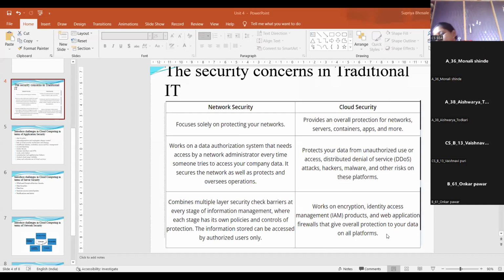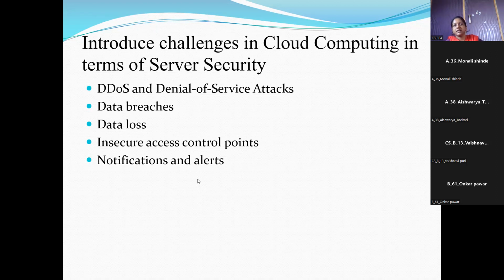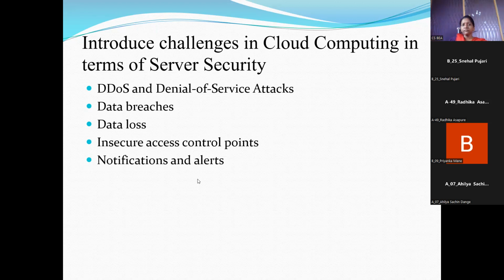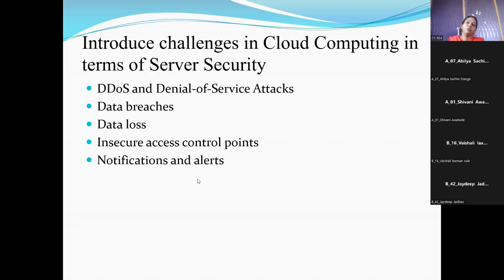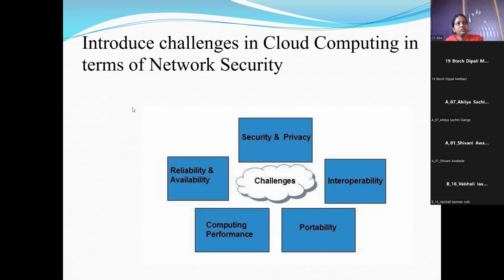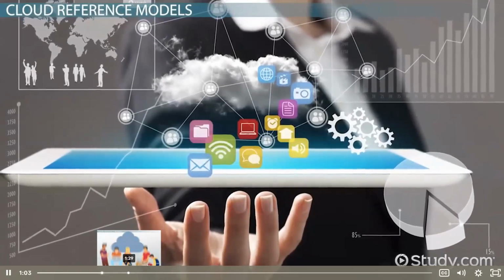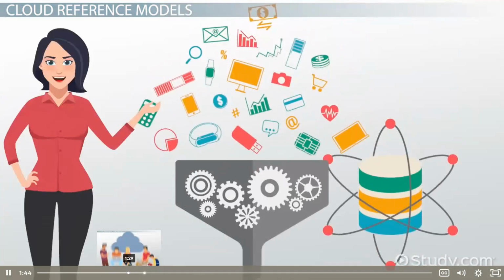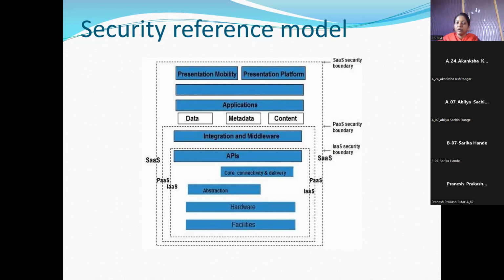Lecture 21 CC Unit 4